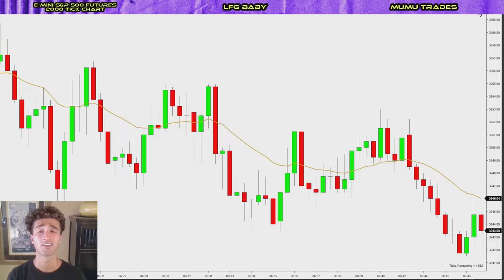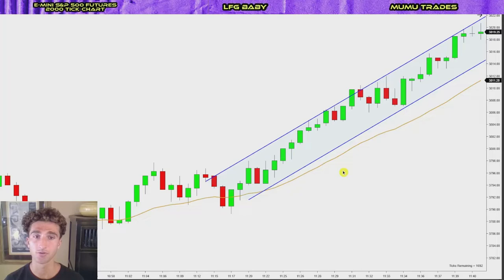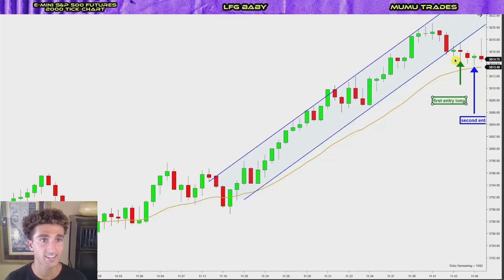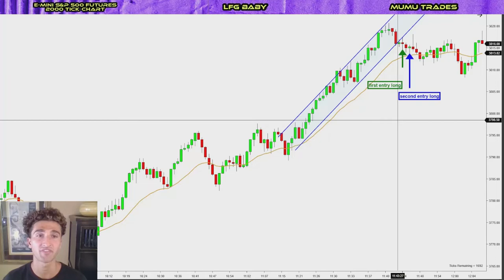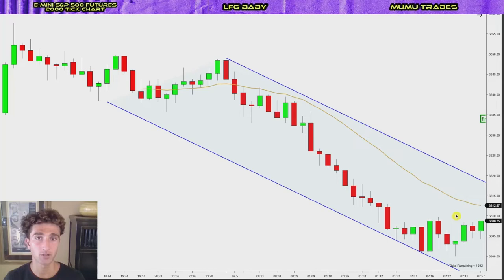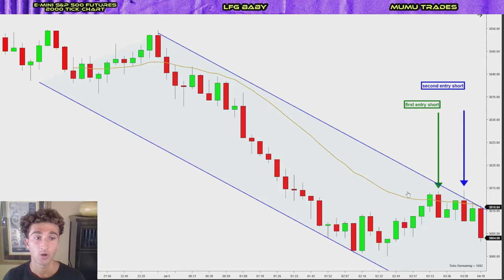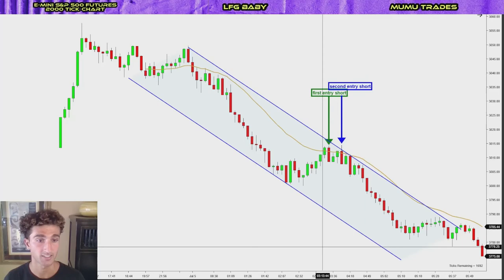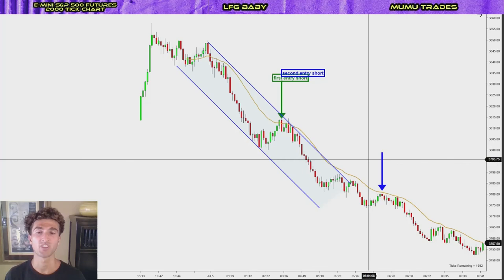THE SIMPLEST DAY TRADING SETUP FOR BEGINNERS